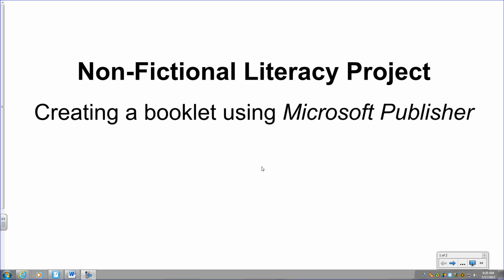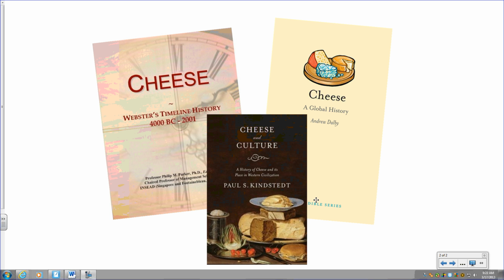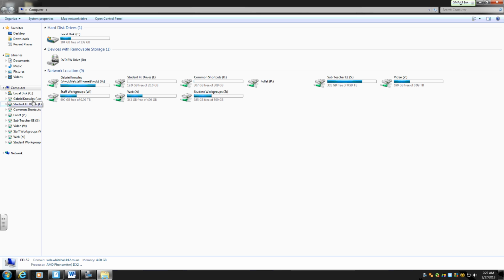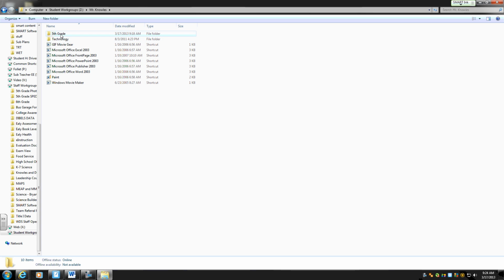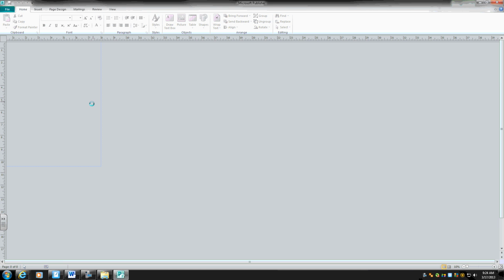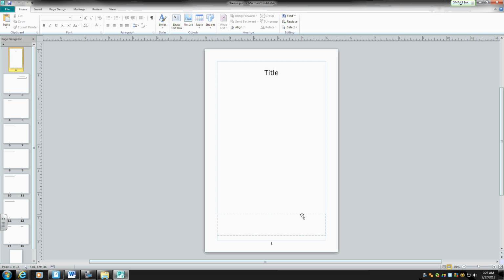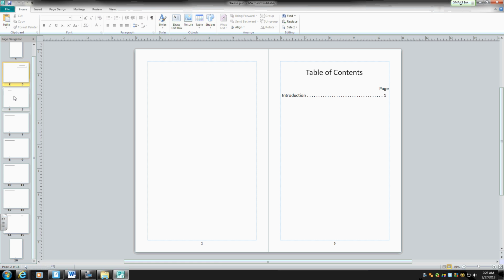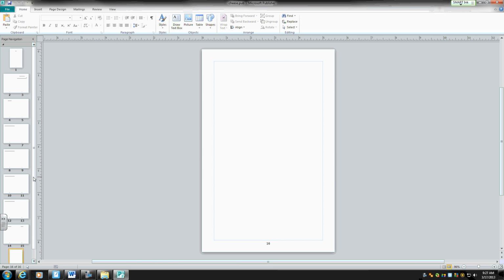Non-Fiction Book Project, Step 1